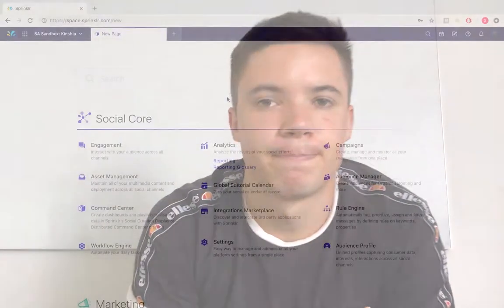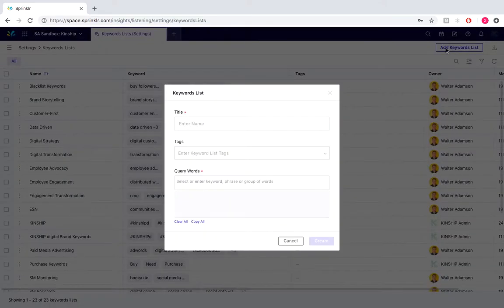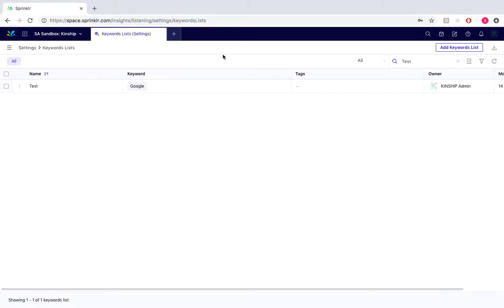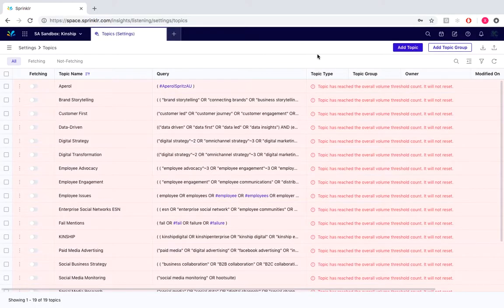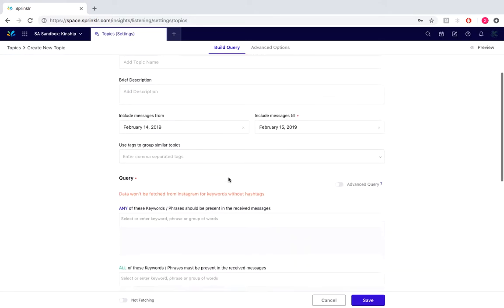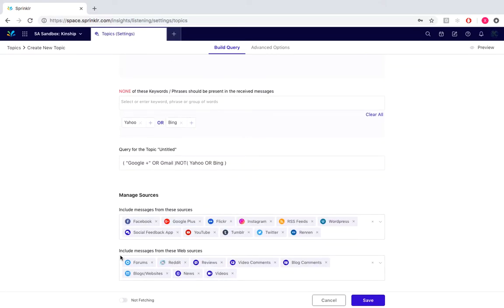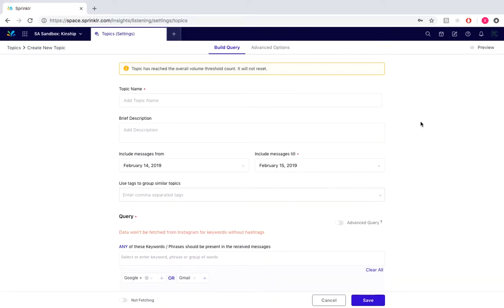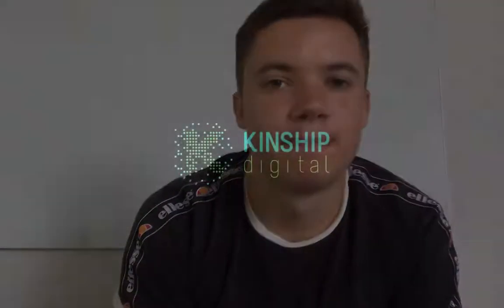Sprinklr Training - How to use Keyword Lists to build Listening Topics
In this video we will show you how to use Keyword lists to build listening topics in Sprinklr.

KINSHIP is where customer-first is realised. We believe data is the core catalyst of digital marketing ROI.